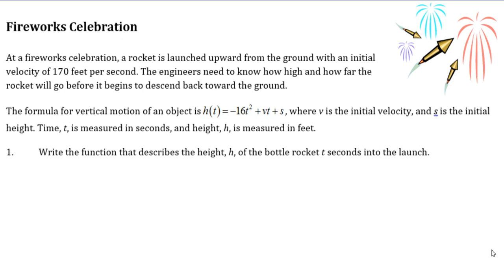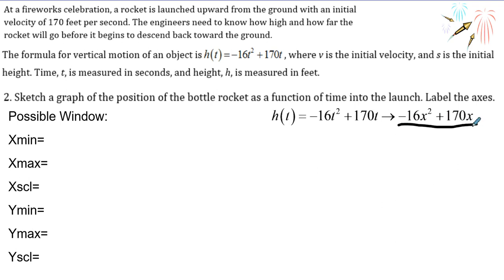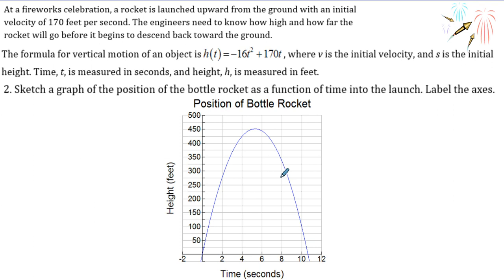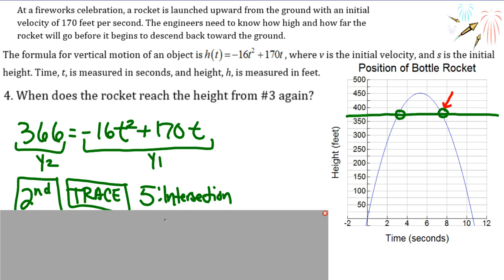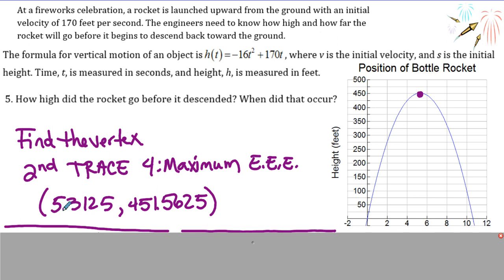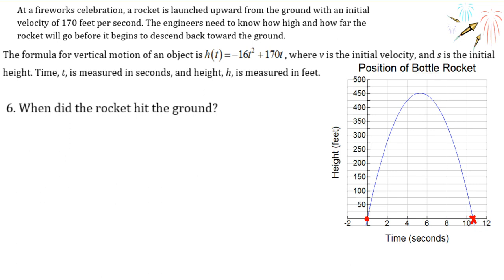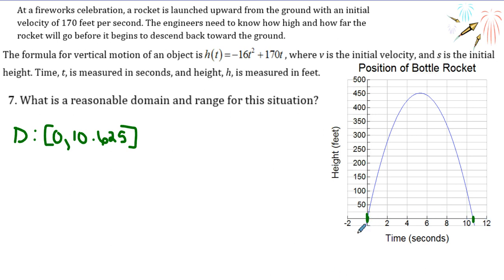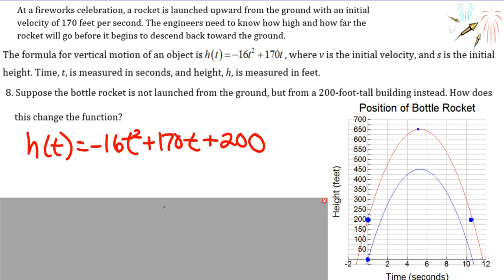Unit 7 Day 7 Solving Quadratic Applications - Fireworks Celebration Recap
Solving Quadratic Applications